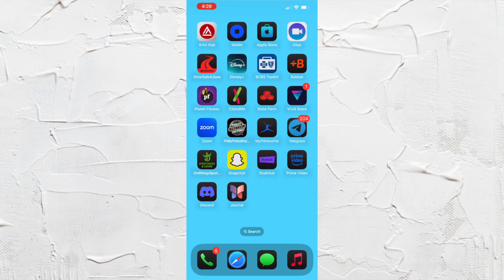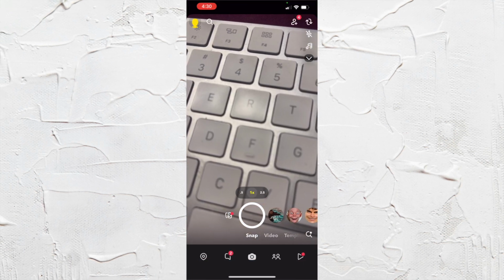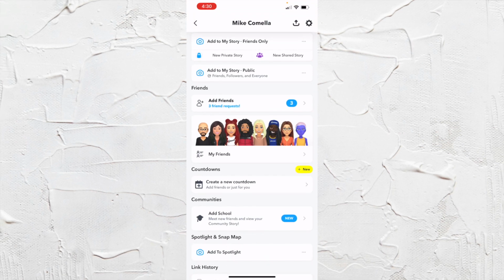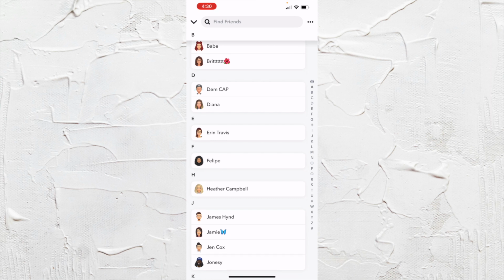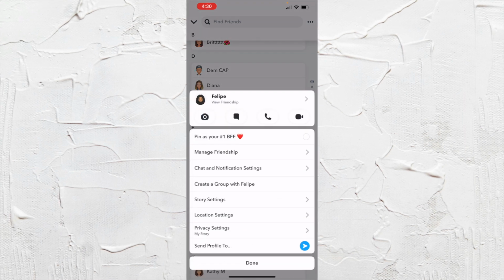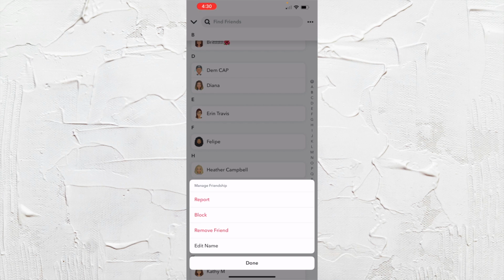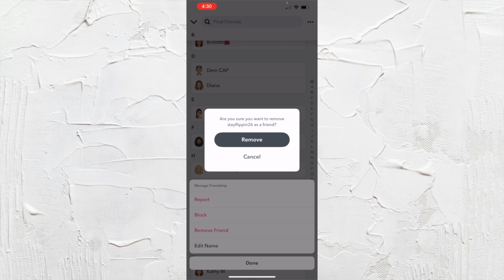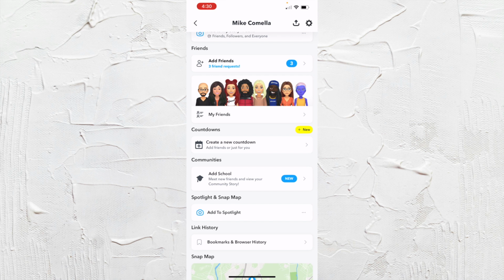How to Delete Snapchat Friends - Step by Step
In this video we show you How to Delete Snapchat Friends.